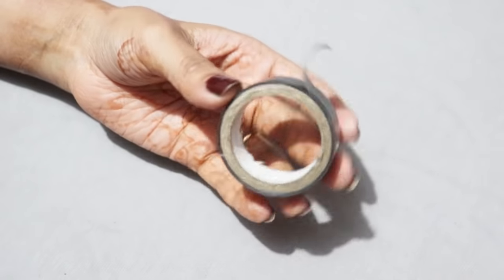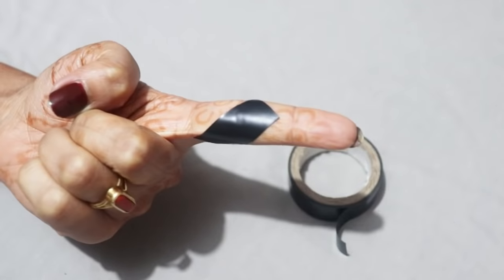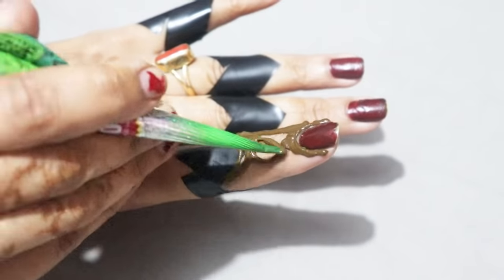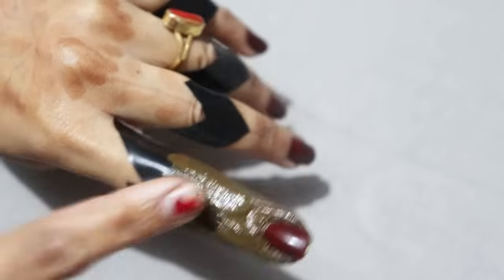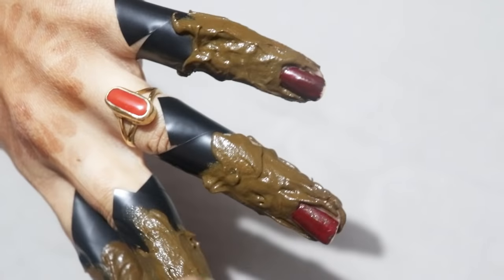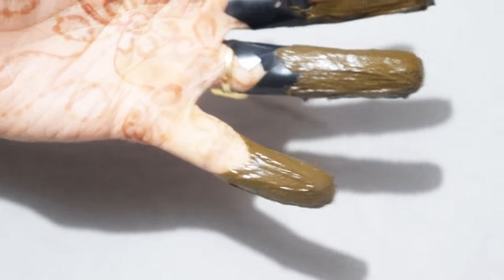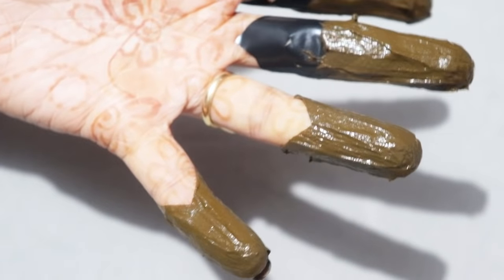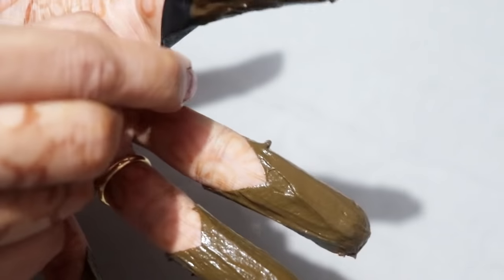Most easy trick for finger tip mehndi design|How to make easily finger tip|Latest finger tip